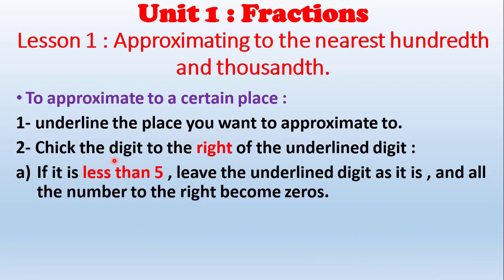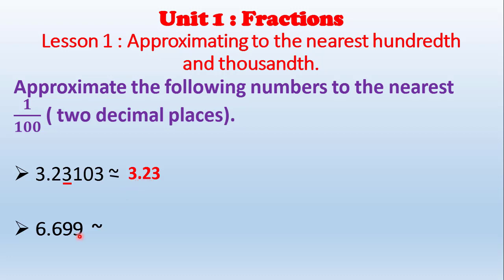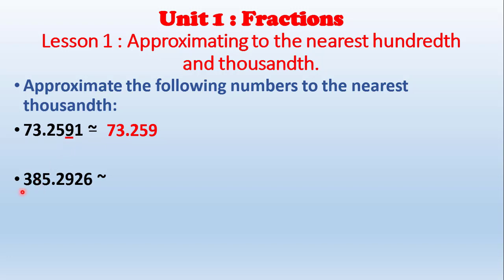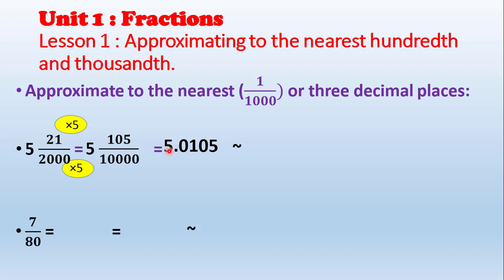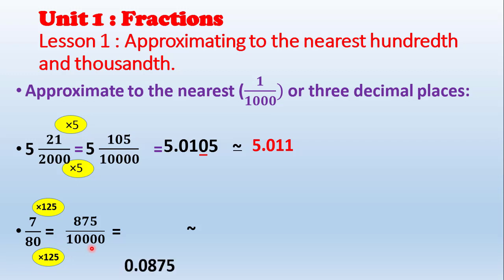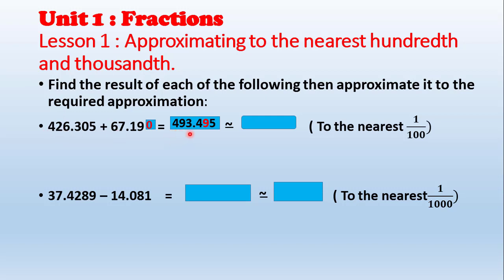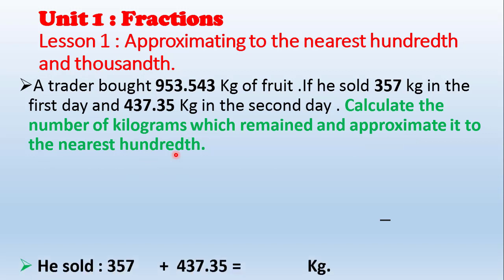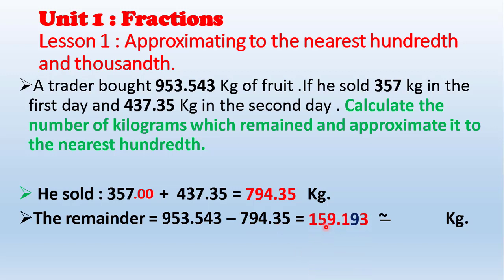Lesson 1: Approximating to the nearest hundredth and thousandth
Unit 1 , Lesson 1 Primary 5